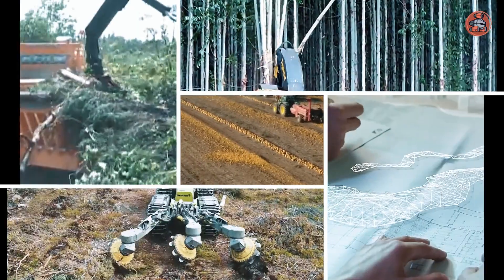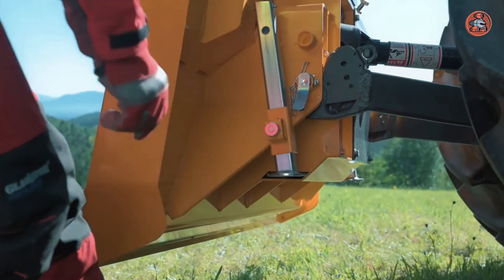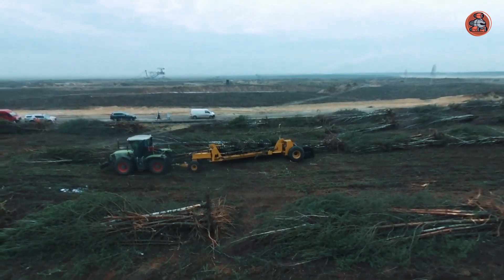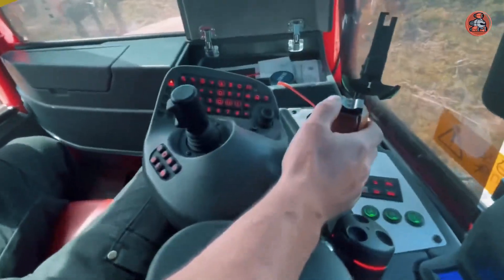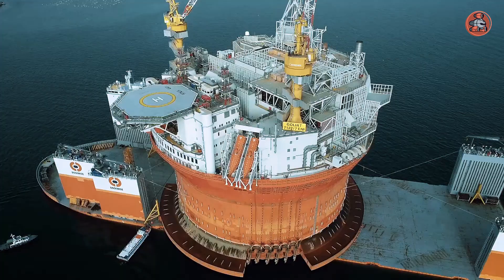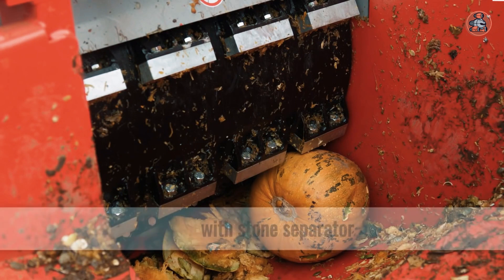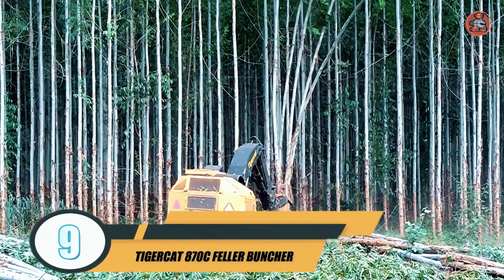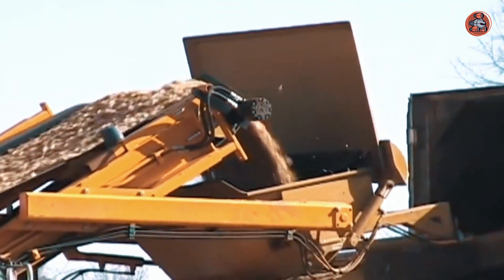Top 10 Most Incredible Machines In The World | Machine Matrix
in this video we will watch amazing excavator and  big excavator also excavator working with wheel loader and loading trucks and also  bulldozer and amazing mining excavator and  mining construction in addition to  heavy transport and  heavy haulage with heavy equipment operator with  heavy machine mover also heavy machinery and  machinery movers and big construction management,

dumper,
 dump truck,
dozer, digger,
 heavy equipment, excavator for kids, jcb, caterpillar, cat 365c, caterpillar 365c, truck, truck video, vehicle, mercedes truck, MAN truck, bagger, backhoe, excavadora, 掘削機, खोदक मशीन, jcp

🌟Full Credits 🌟

💎Similar Channels 💎